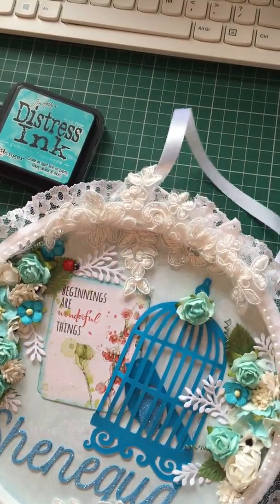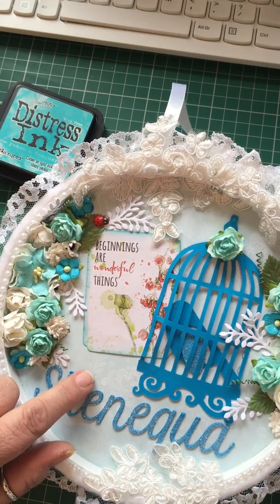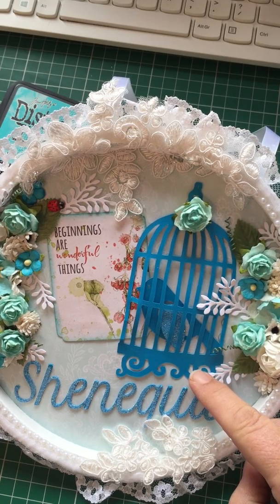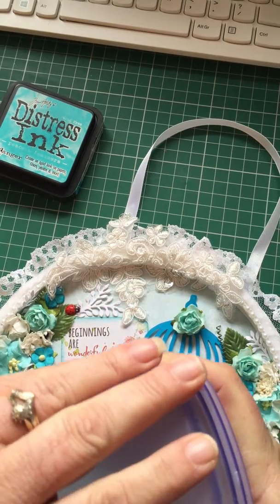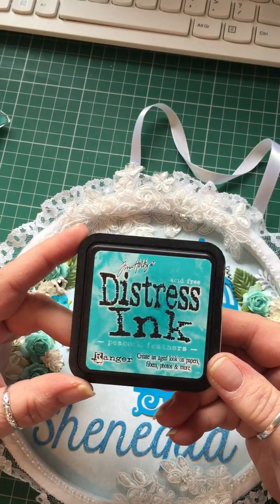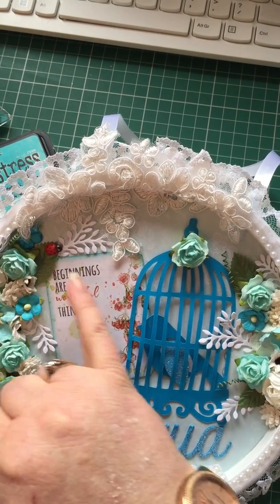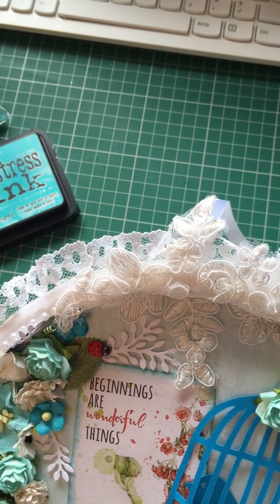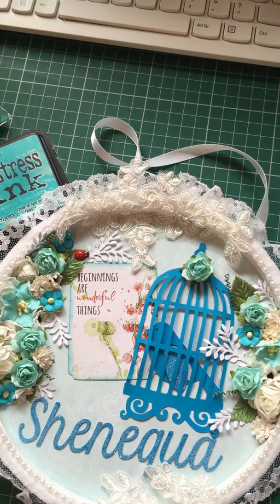Altered Hoop Share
Here is a look at an altered embroidery hoop I did for a swap for a Group on Face Book.